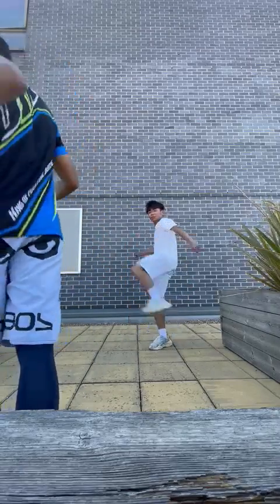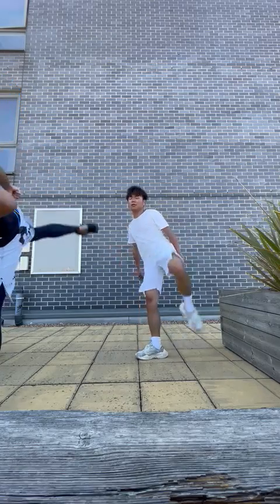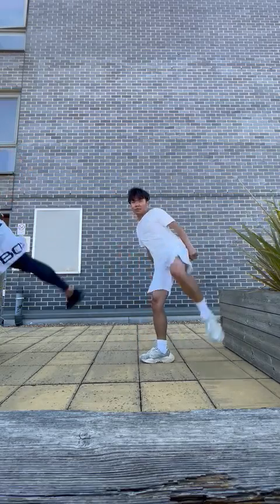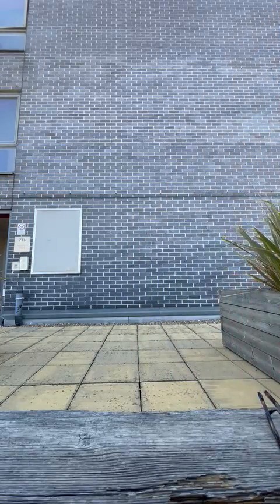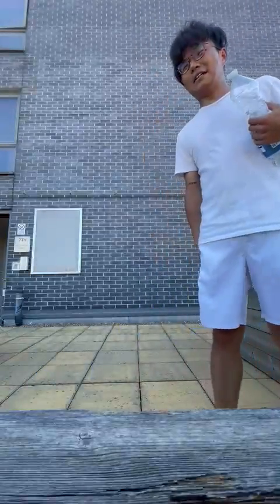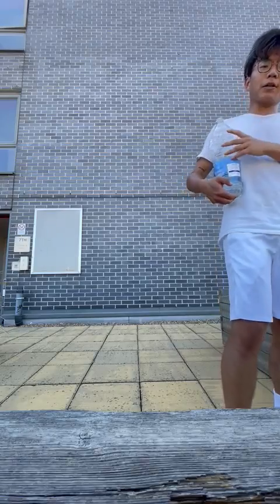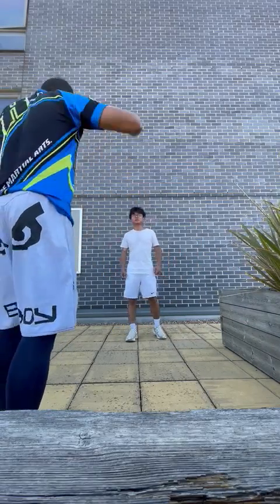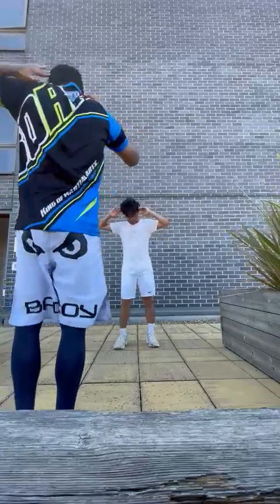100 Squats & 100 Kicks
100 Squats &100 Kicks

20 Squats
20 Front Kicks
20 Squats
20 Roundhouse Kicks
20 Squats
20 Side Kicks
20 Squats
20 Axe Kicks
20 Squats
20 Hook Kicks